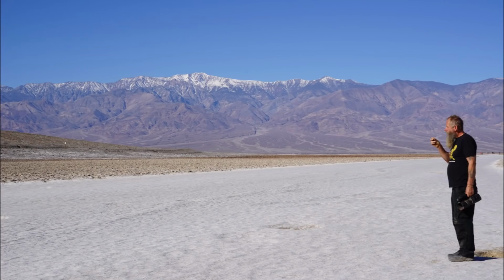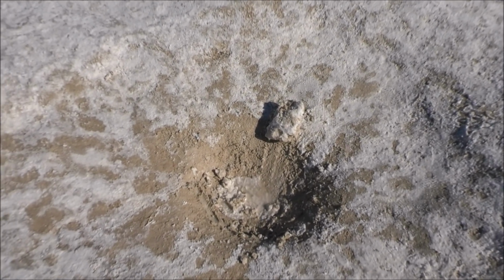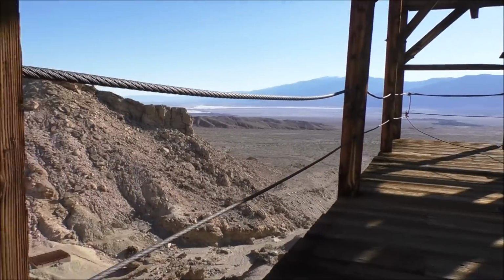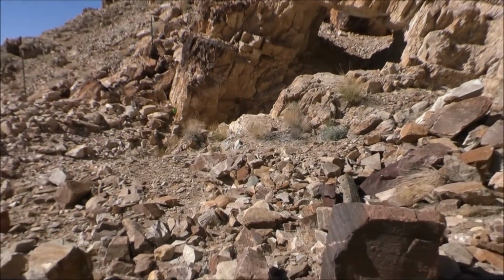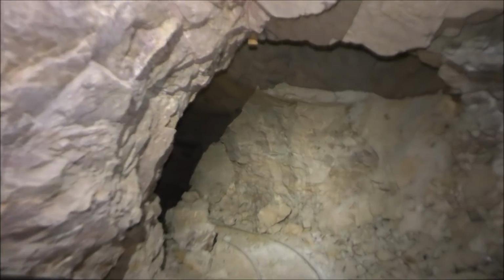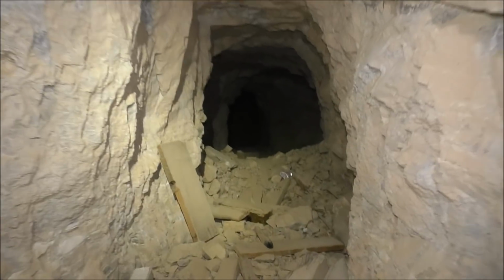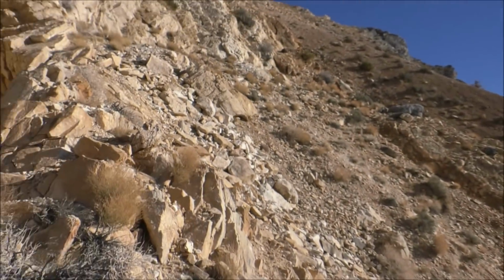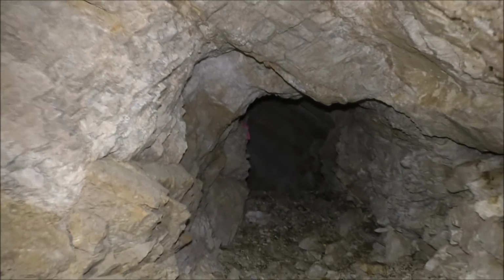#309 Baddest part of Death Valley!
We visit mines in the hottest, driest and lowest place in North America... Death Valley the baddest place to explore mines!

This is a fast paced and exciting Mine Exploration Channel. We have been in hundreds of abandoned mines in Canada, United States and Mexico.   Join us underground and we will show you things no human has seen for decades!  A fast paced,  exciting channel that will not bore you.
 Why do we explore mines? Two reasons
1)  Documenting the mines for future generations.
2)  Collecting artifacts for our museum.

This is all about mining and mining exploration. Join us for our weekly adventures as we go deep underground into historic abandoned hard rock  Gold, Silver and Copper mines. We relive the Prospecting, Gold Rush days, going back in history with every expedition. Visiting abandoned and forgotten places, climbing down mine shafts into dangerous mines, finding treasures, seeing antique heavy equipment such as ore carts, crushers, milling machines, ball mills, explosives and other mining equipment.

Come visit our Exploring Abandoned Mines Museum in Grand Forks, B.C. Canada.The museum is open to the public, free of charge, donations gratefully accepted. We have a huge assortment of mining artifacts accumulated from abandoned mines, donations, and other collections. We also have operating mining equipment on display. We have recently purchased a nearby abandoned Gold mine and moving our musem there. This will enable us to take people underground to learn about mining history.
Museum is located at 5615 Kenmore Rd Grand Forks BC Canada V0H-1H4. Come for a visit!

We have a new website site exploringabandonedmines.com once there you can see how the mine is doing, support the channel and buy merch, we have stickers, hats, hoodies, t shirts and mugs. New items being added.